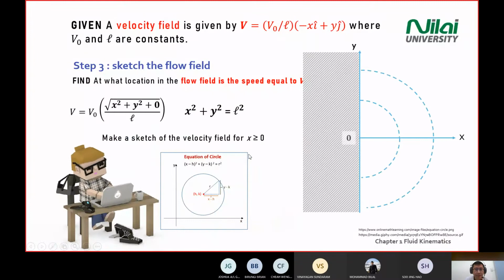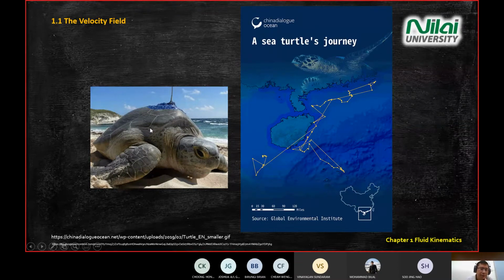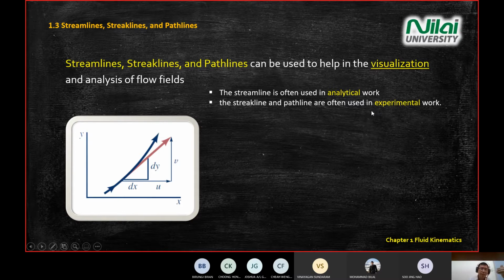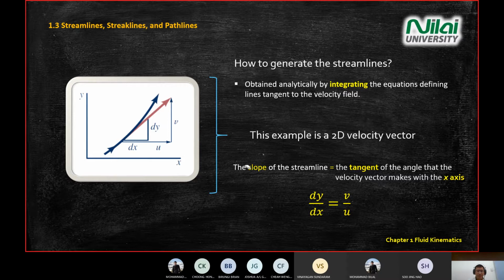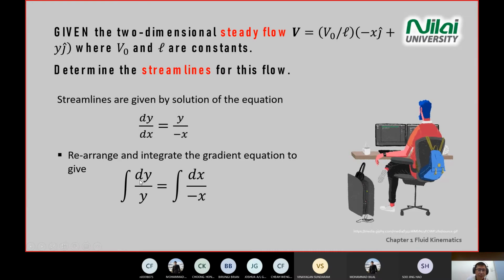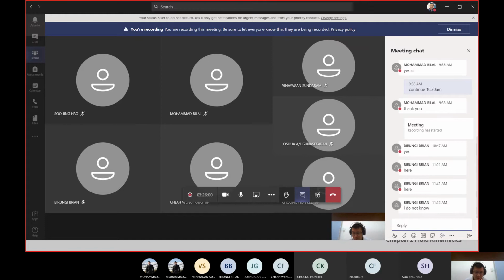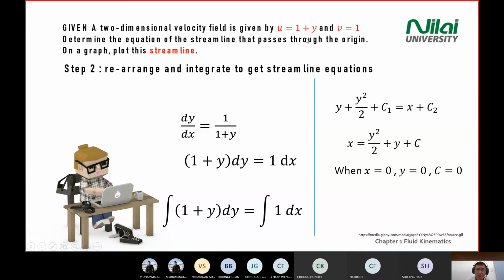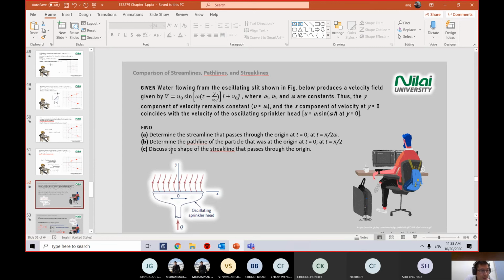Engineering Fluid Mechanics-Chapter 1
Engineering Fluid Mechanics (EE3279) introduces finite control volume analysis, and the basic principles underlying internal and external flow of viscous fluids, and fluid machines. It is meant to develop skills in analyzing and predicting fluid behaviour through the application of physical principles, empirical methods, and mathematics.

Chapter 1 Fluid Kinematics

-2D and 3D Fluid flow field.
-Equation of streamline.